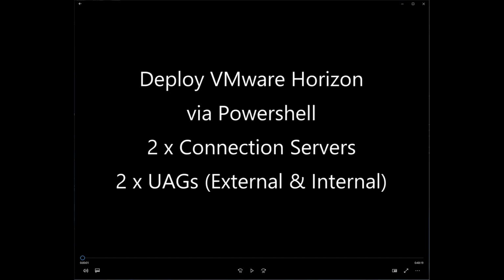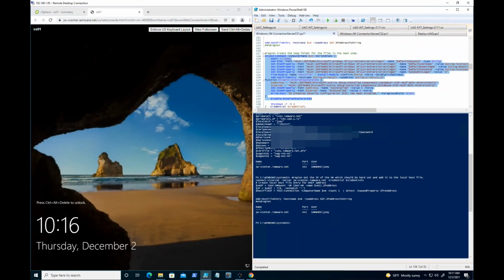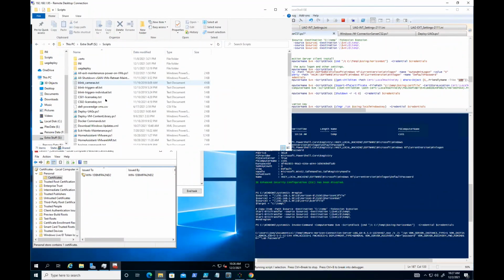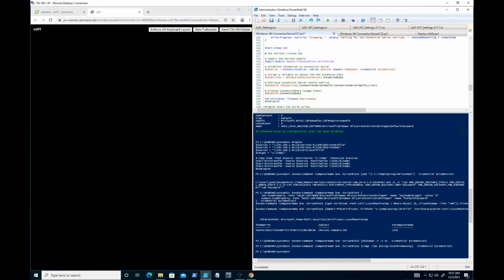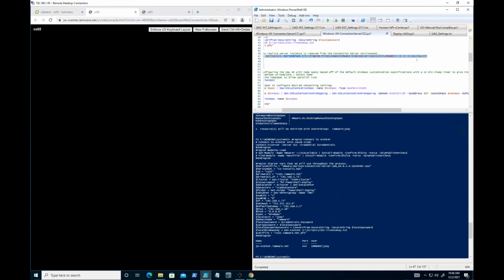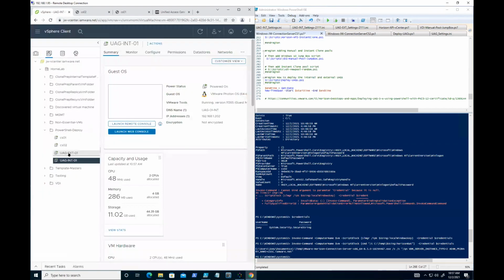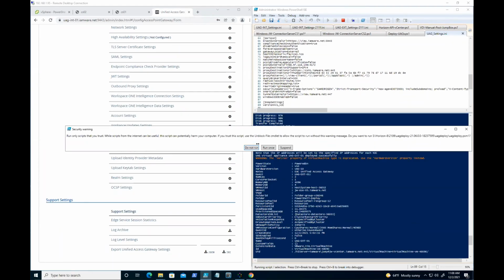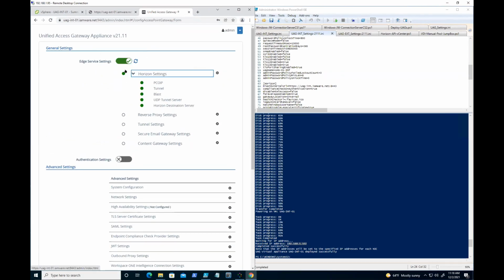TAM Lab 110 - Automating your Horizon deployment from start to finish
Standing up and configuring a Horizon environment does not need to be a daunting, manual process! Join Joey Ware, Sr. TAM, in TAM Lab 110 as he walks through automating the deployment of Horizon from start to finish!  We will do a follow up on lessons learned since this video was made ASAP.